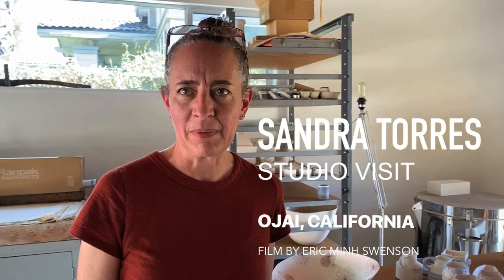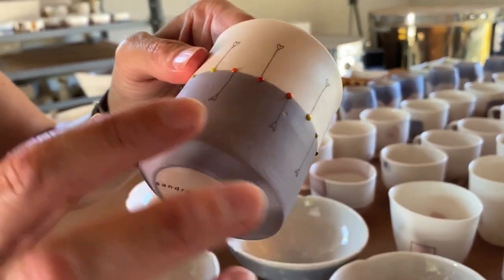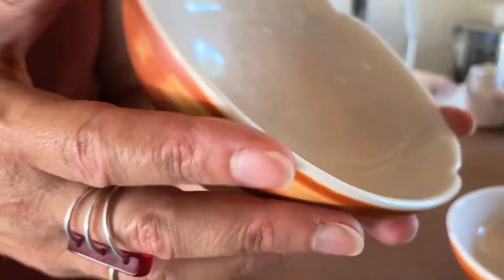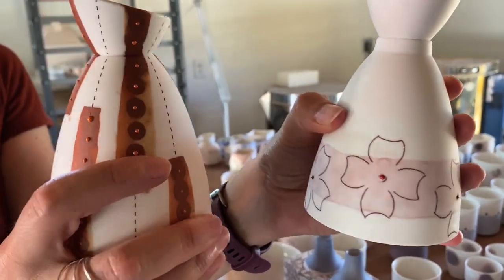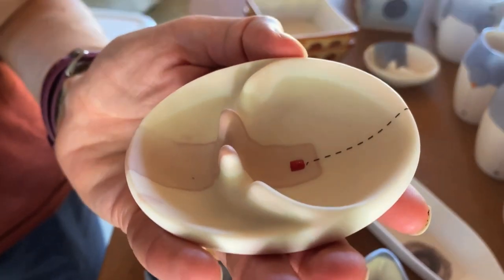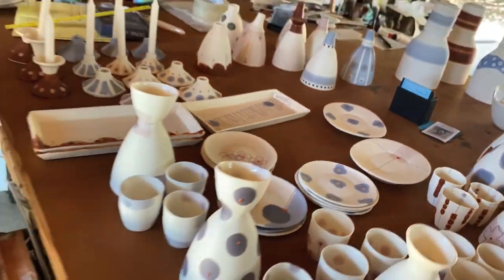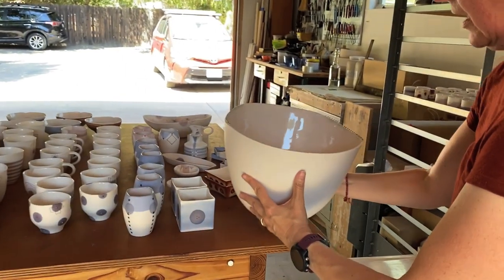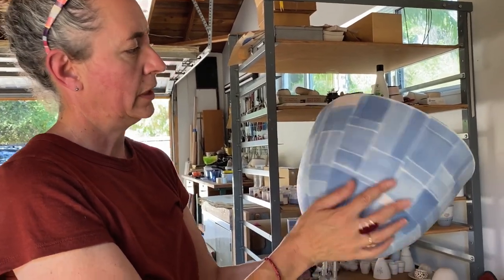SANDRA TORRES : PORCELAIN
A film by Eric Minh Swenson. (Film number one-thousand thirteen hundred and twenty-two in the series.)